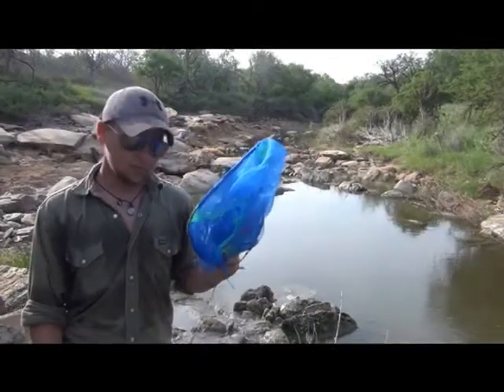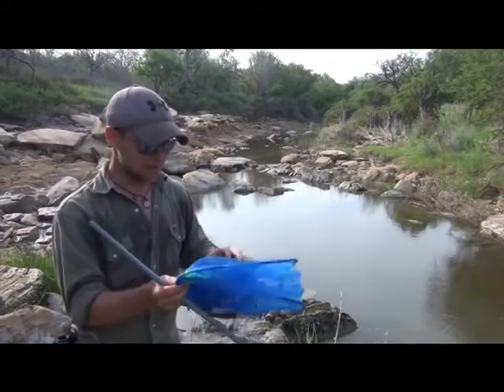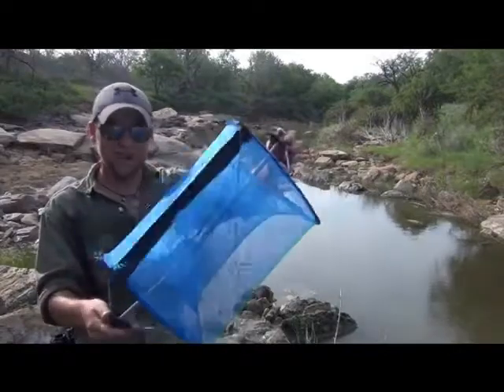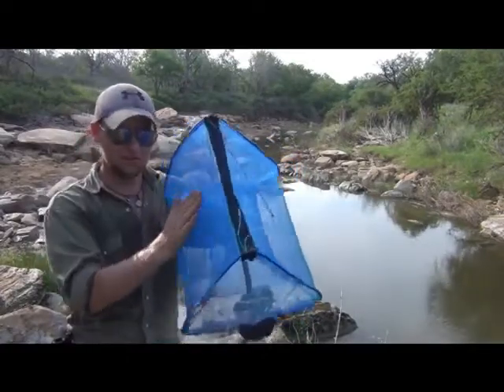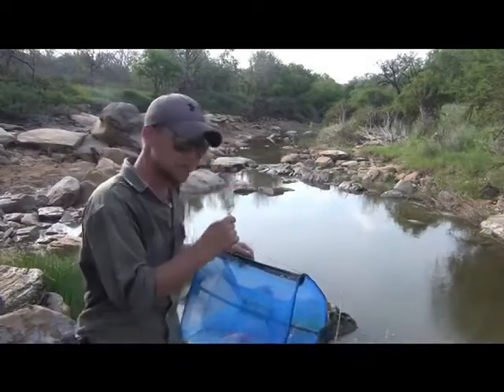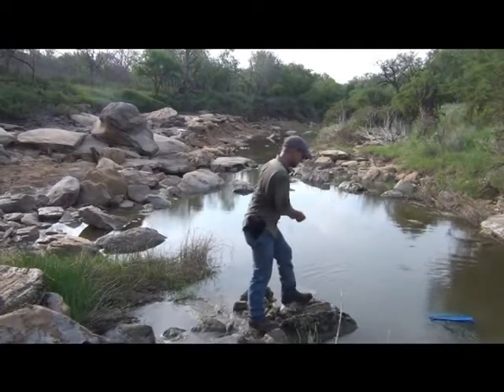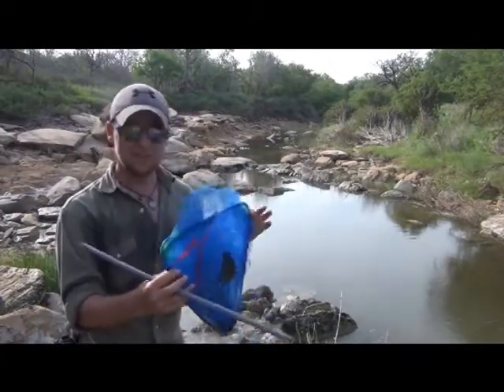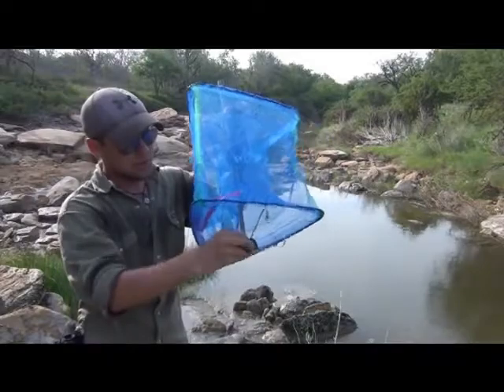Double Triangle Minnow / Crawfish Trap Assemble and Set Pt. 1